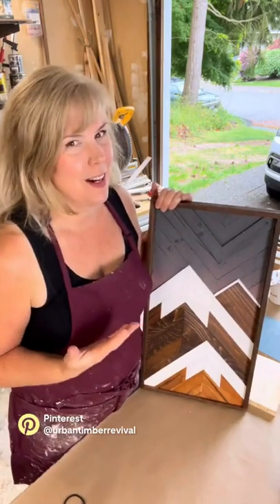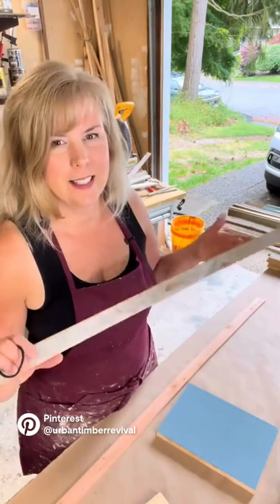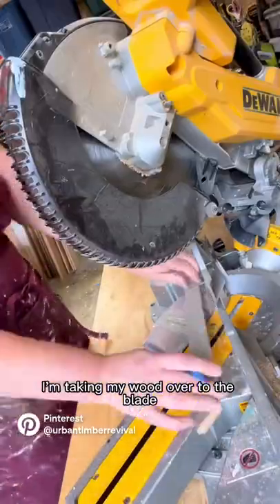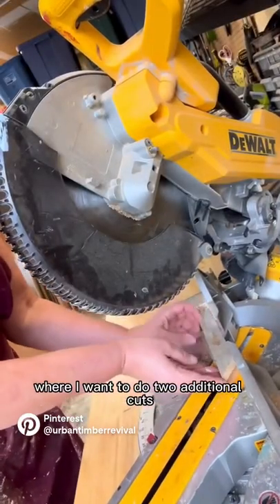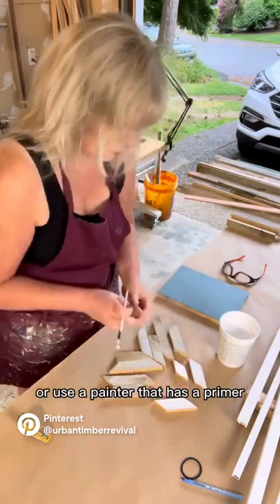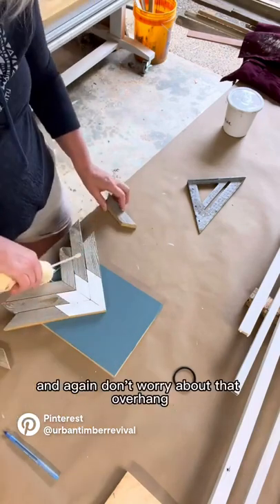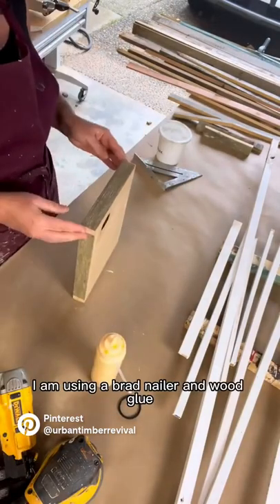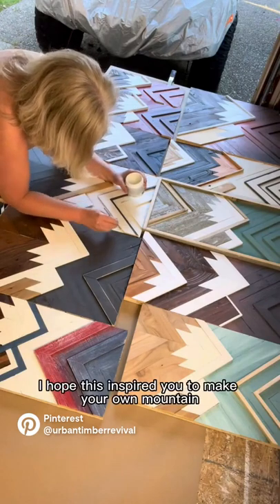How to build a Wood Mountain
Wood Mountain Tutorial -  I lay out how to build a simple piece to get you started using reclaimed wood.   This is a beginner project an entry level project.